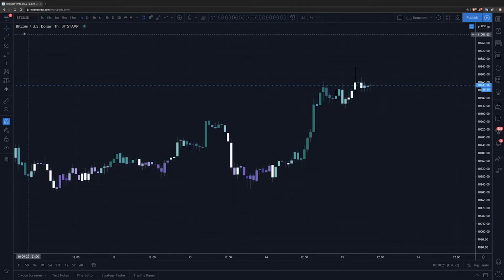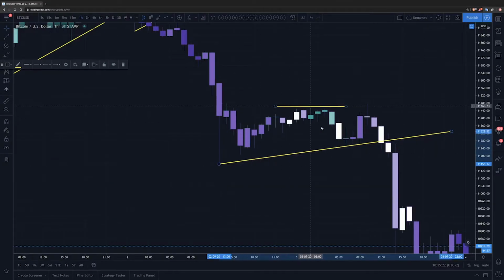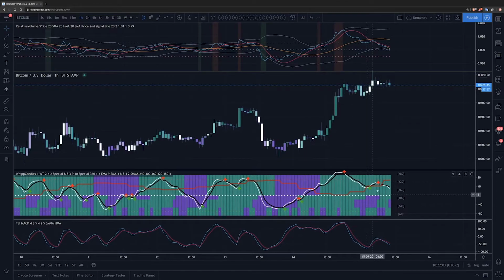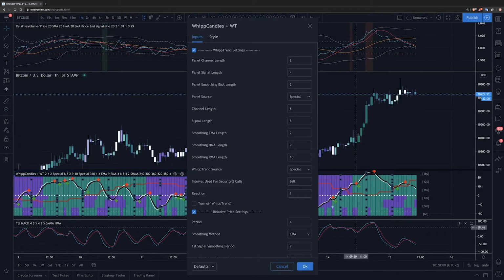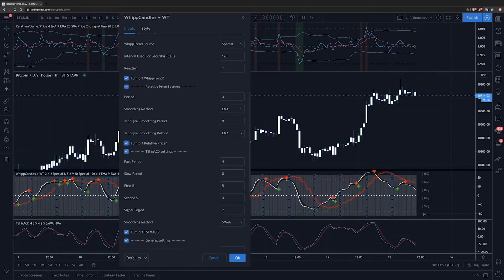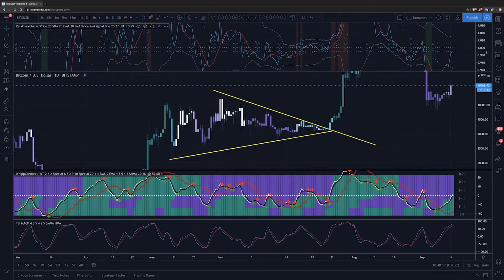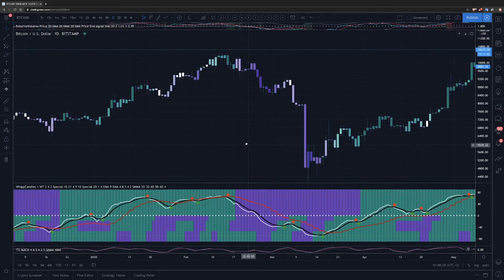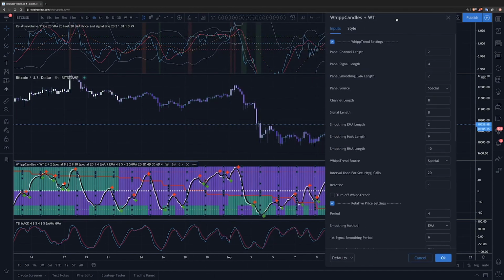WhippCandles Indicator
WhippCandles. One of our Elite Indicators and one of the Highlights of our collection!

Here is a video on what it is and how to use it!!

To find out more and for info on how to access this and other Elite Indicators please head over to: